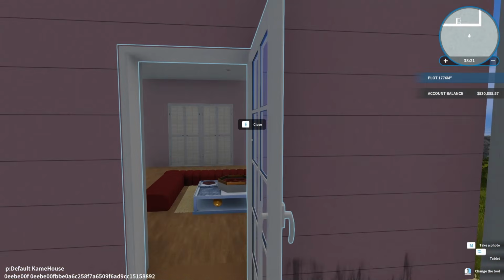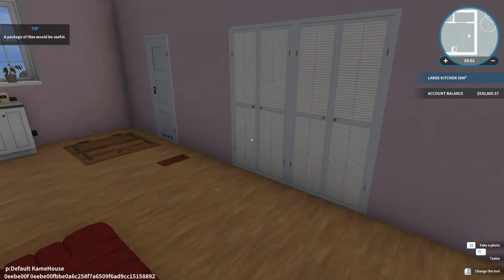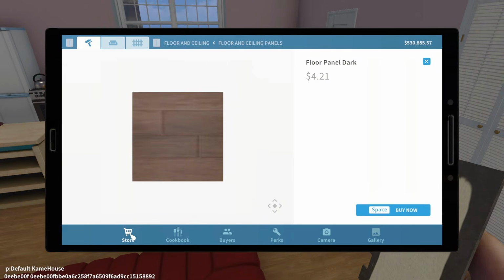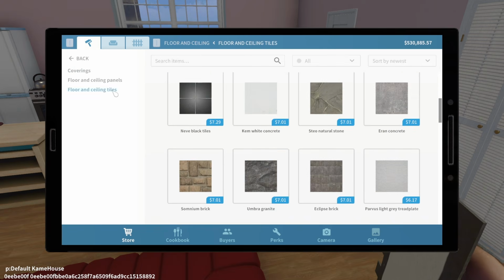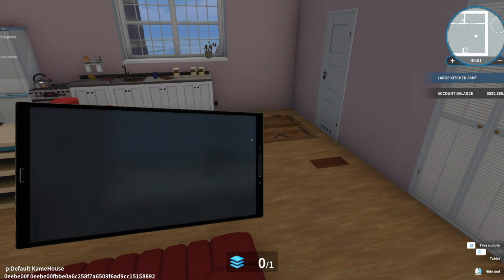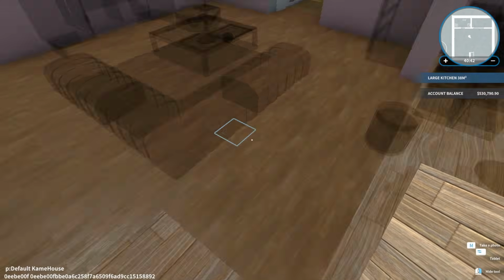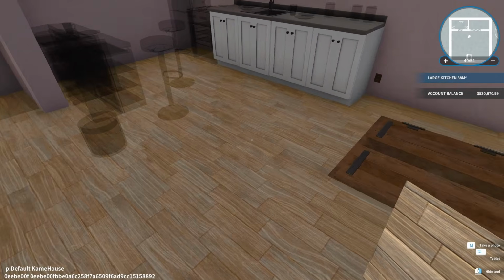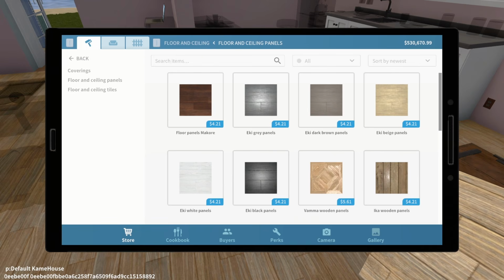How to PUT TILES DOWN in House Flipper (Step by Step)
Discover how to lay tiles to enhance the floors and walls in House Flipper with this detailed guide. Perfect your tiling technique and add value to your virtual real estate projects. Please consider liking the video and letting us know if you have any comments, ideas or questions, we really appreciate any feedback! We have plenty of other tutorials on our channel so come and see if we can help you with anything else :)